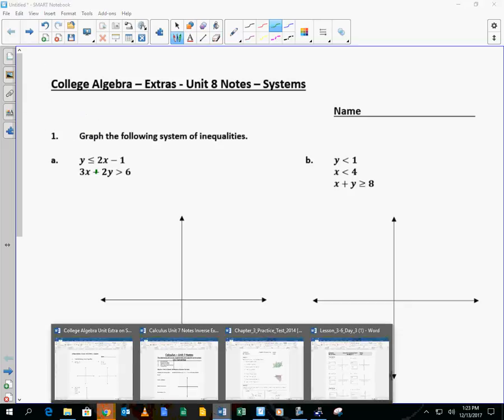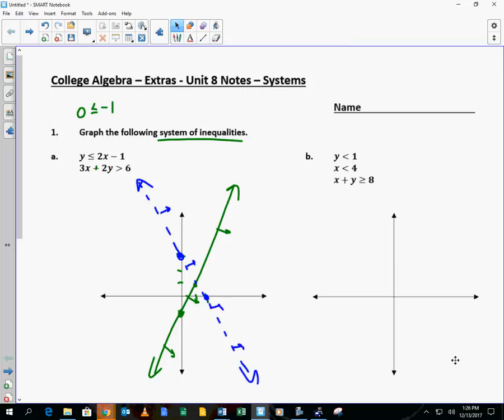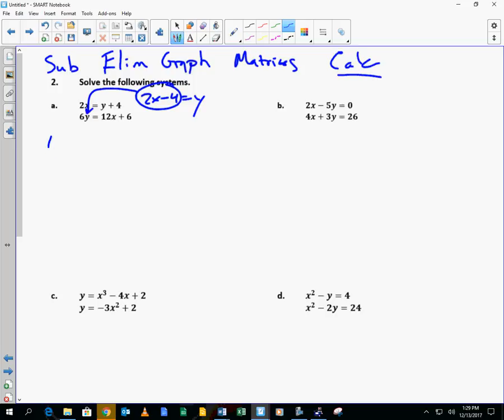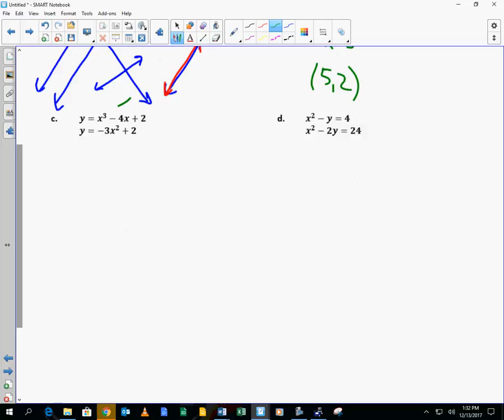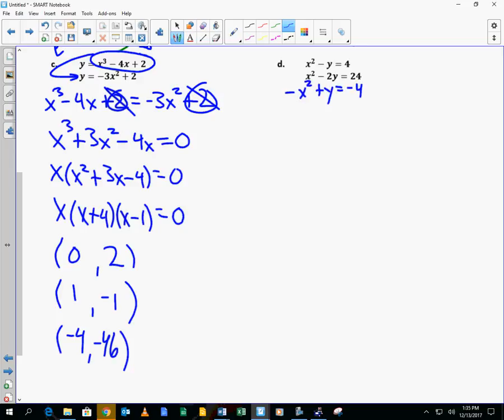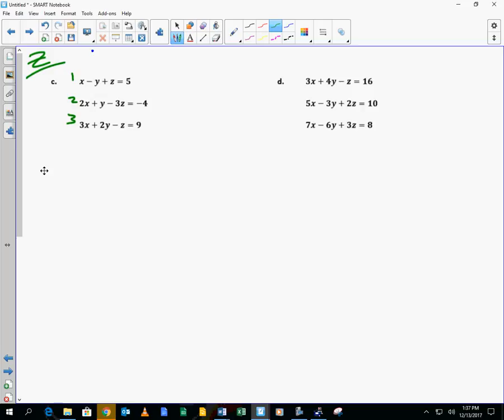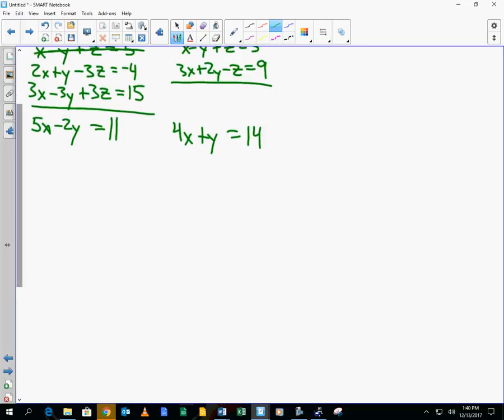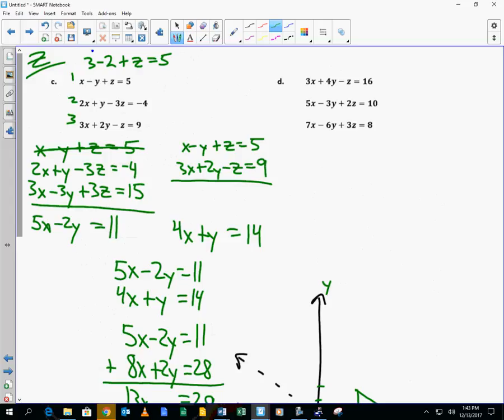College Algebra Unit 8 Notes Systems 2017